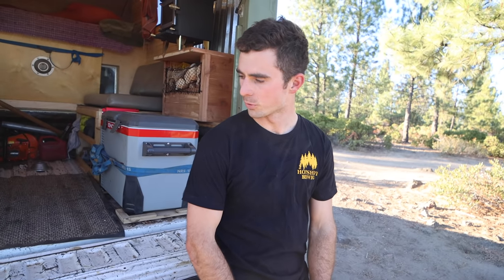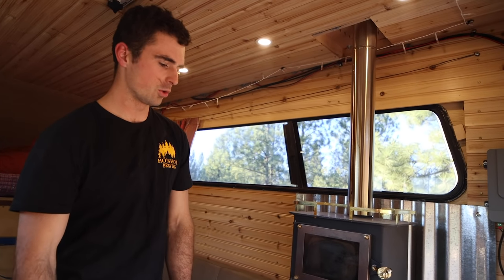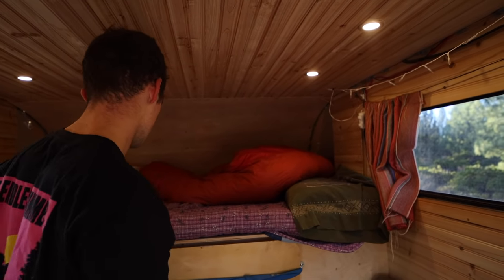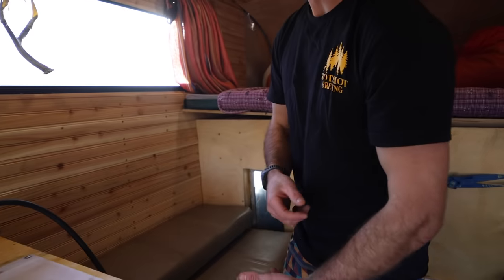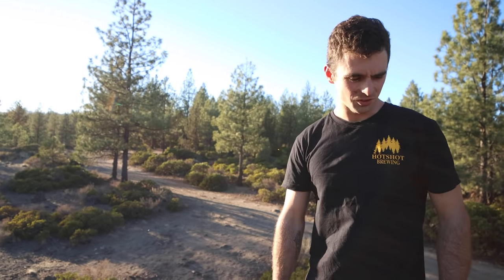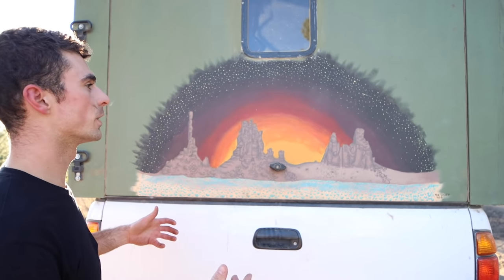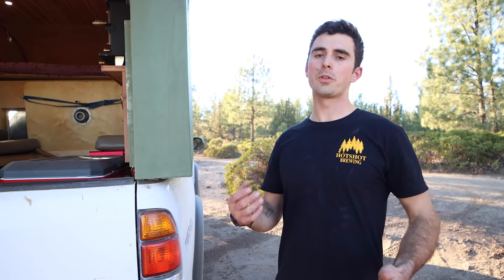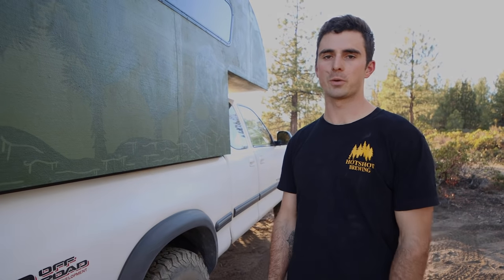HOMEMADE TRUCK CAMPER TOUR | Tips for a Lightweight Build On A Budget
Meet Tobias and get a tour of his homemade truck camper mounted to a Toyota Tundra TRD Off Road. He shares tons of great tips for a budget friendly build - from "poor man's fiberglass" to cannibalizing an old truck topper for windows and other parts.